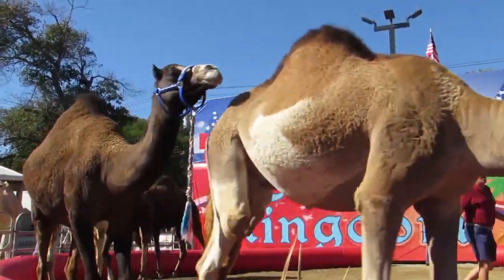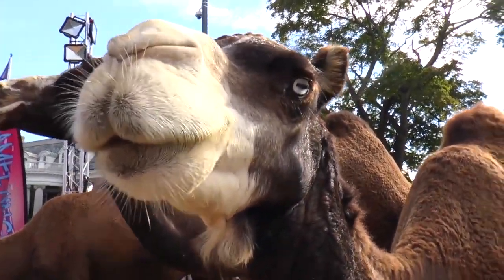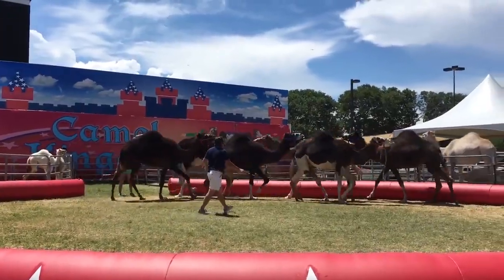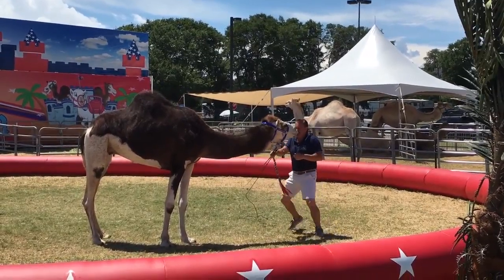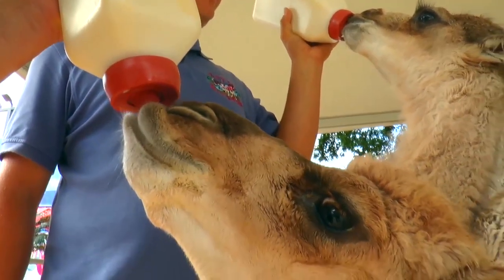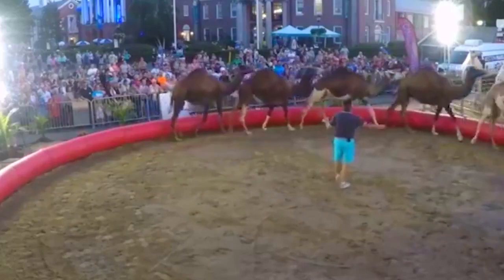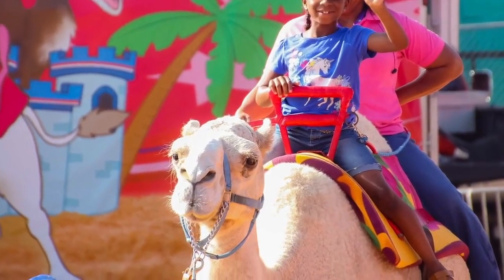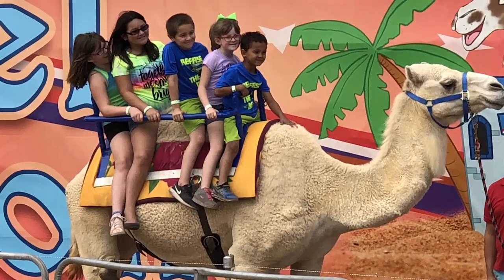Camel Kingdom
America’s Show Camels is proud to announce the unveiling of our ALL-NEW “Camel Kingdom”! This elaborate, one-of-a-kind habitat uniquely showcases the rarest breed of dromedary camel in a presentation never before seen. ”Camel Kingdom” promises to be the freshest and hottest camel encounter to hit the entertainment industry. This exclusive production will offer a pleasureful combination of educational experiences and immersive thrills that are sure to appeal to people of ALL ages.

Together we bring nearly 60 years of combined experience in quality entertainment and animal care to this one-of-a-kind attraction.